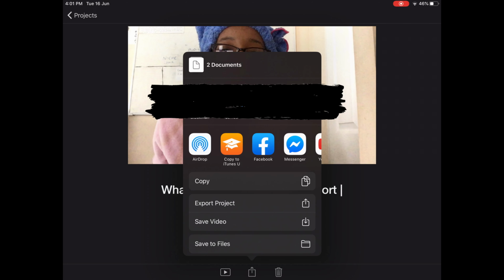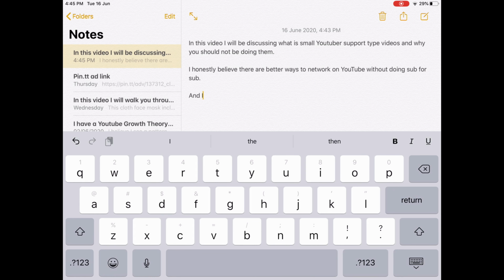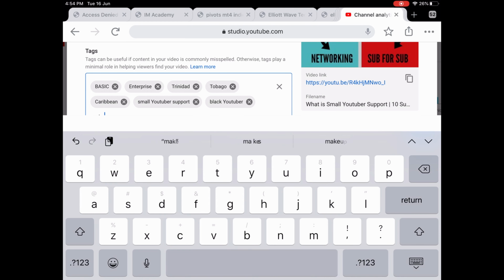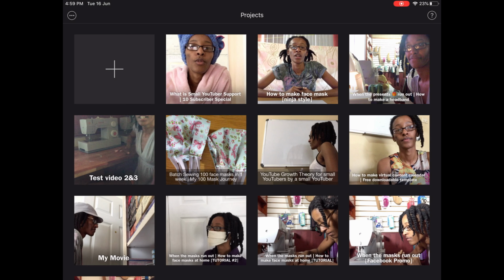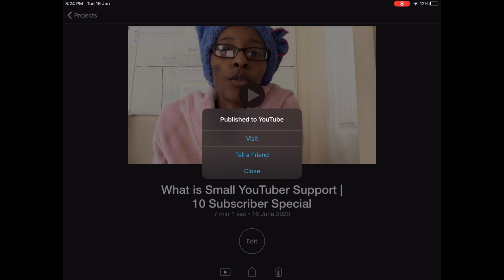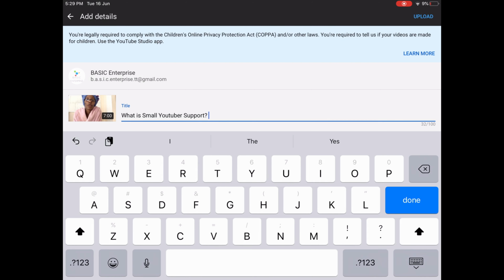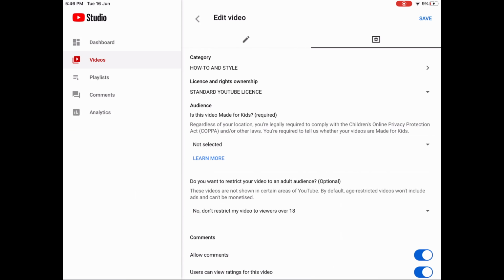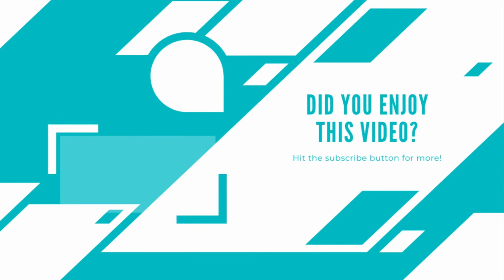How to upload videos to YouTube from an iPad or iPhone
In this video, I will show you 3 methods by which you can upload videos to Youtube from your iPad or iPhone.

Sometimes you may encounter problems whilst trying to upload (I know I have) and this precisely why I am sharing 3 ways to upload your video to YouTube.

If you have ever seen this error message: Failed to upload, when uploading videos to Youtube from your web browser, there are other pathways to uploading which I cover in this video.

 Web Browser: The default web browser for an iPad or iPhone is Safari. However, in order to access YouTube Creator Studio from the browser you will have to download the Google or Google Chrome App.
iMovie App: This app is available to Apple users for free. iMovie does not however allow you to to upload videos longer than 15 minutes to Youtube regardless of enabling 2-step verification on your channel.
YouTube App & Youtube Studio App: You can download the Youtube App and the Youtube Studio App from the App Store to upload and customize/optimize your video respectively.

TimeStamps
0:00 Intro
0:15 Export your Video
1:15 Title your Video
1:45 Describe your Video
2:44 Upload with a Web Browser [Google/Google Chrome]
5:36 Upload Error and my Theory on this
6:56 Upload with iMovie
9:13 The 15 minute cap on iMovie Uploads
9:45 Upload with YouTube App
11:37 Optimize with YouTube Studio App
13:32 Optimize with Creator Studio in a Web Browser
14:47 Tip: Why to use Google or Google Chrome Web Browser to Upload